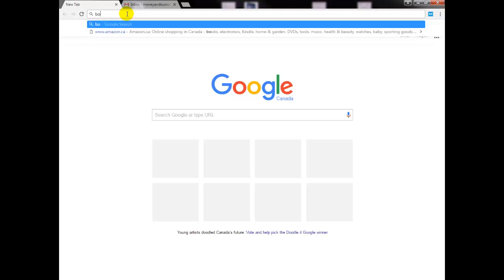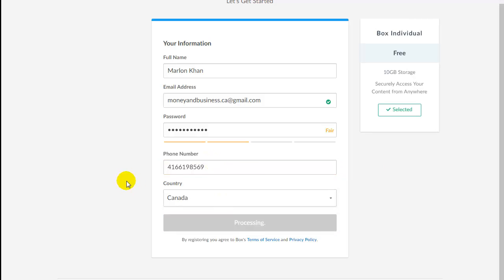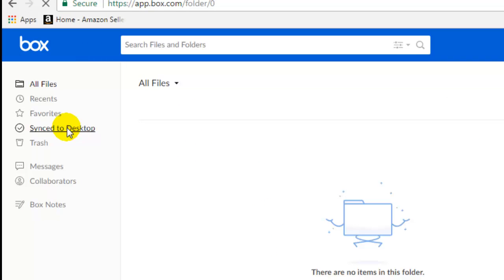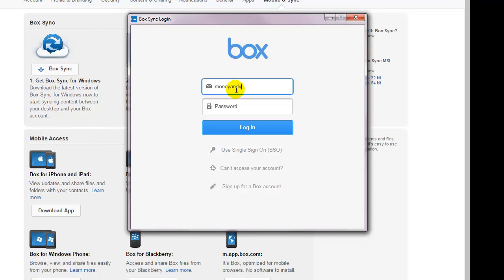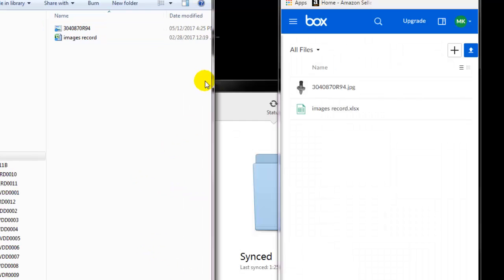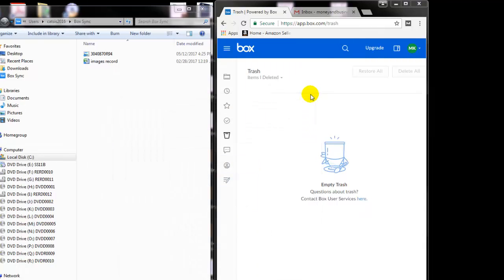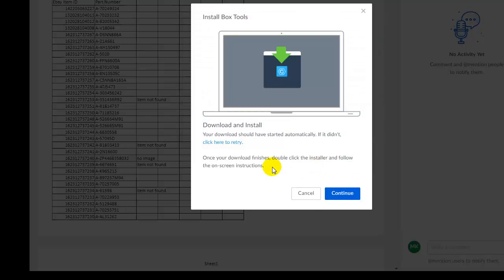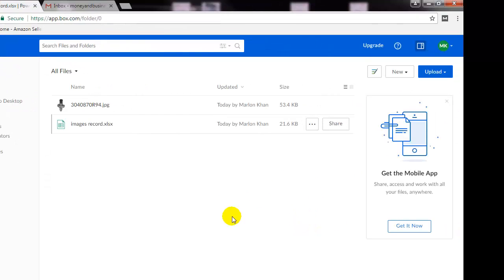Box.com 2017 How to Setup, Sync With Computer and Use the Box.com Edit Feature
Box.com Tutorial 2017. This Tutorial Shows How to Signup for Free (10GB) Box.com Account, install the box.com software, and how to sync files from a computer to the online account for collaboration with other users. There is a section on how to edit Office Documents and save the changes over the cloud account for other team members to have the exact changes.

Box.com offers a free plan of 10GB with a maximum of 125MB file upload size. Should there be larger requirements, then one of the paid versions will need to be procured.